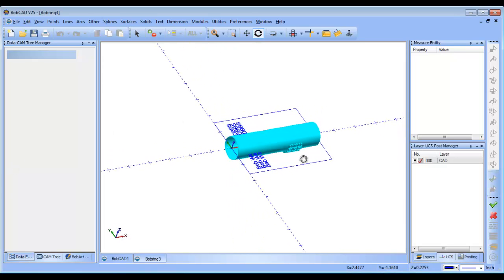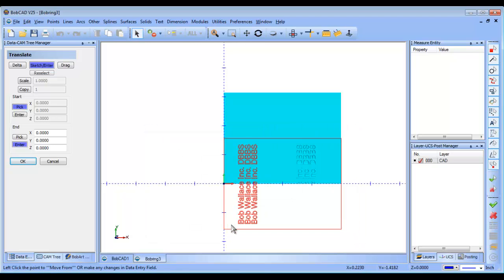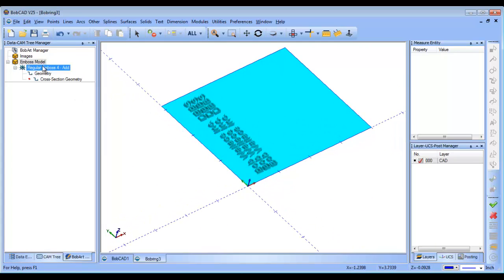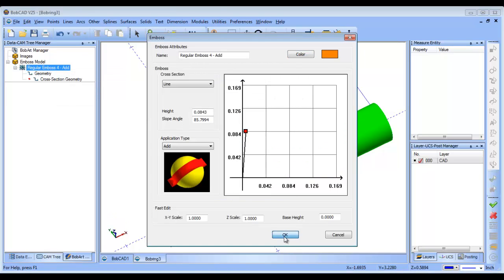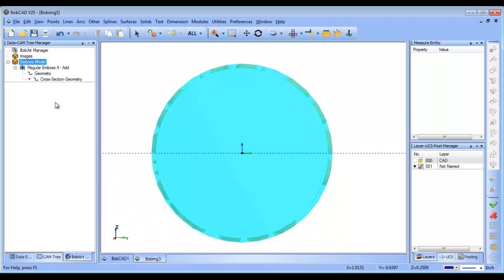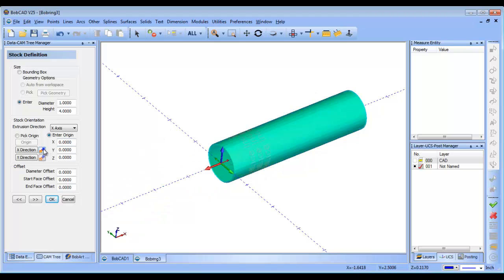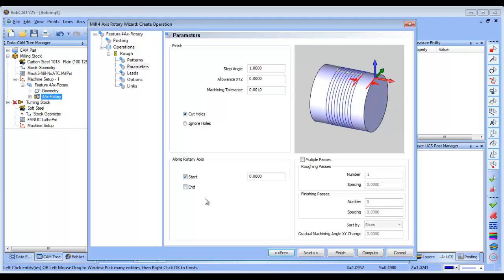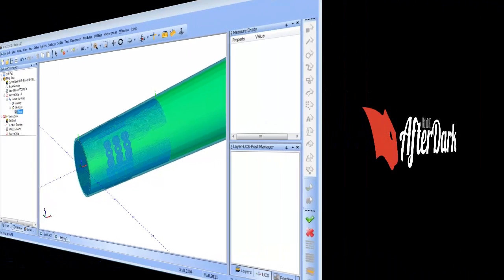4 Axis BobCAD CAM V25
This video shows correction steps to a wrapped emboss model gone wrong.   Learn how to setup your wire frame geometry correctly and wrap your emboss model.  your emboss model.

If you need to send me something use this address:

    BobCAD-CAM, Inc.
    Attn:  Al DePoalo
    28200 U.S. Highway 19 N.

Al DePoalo